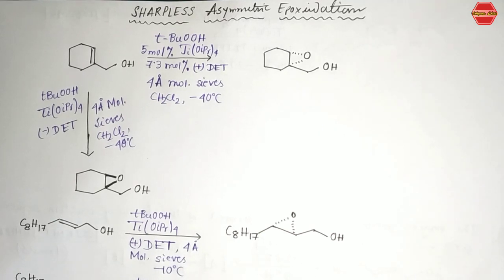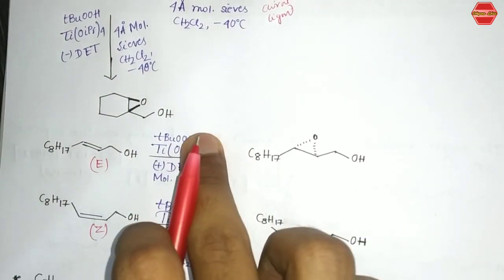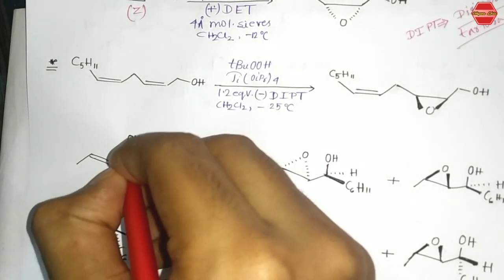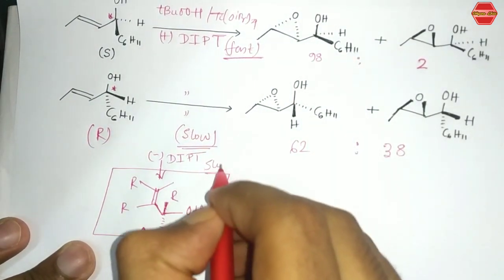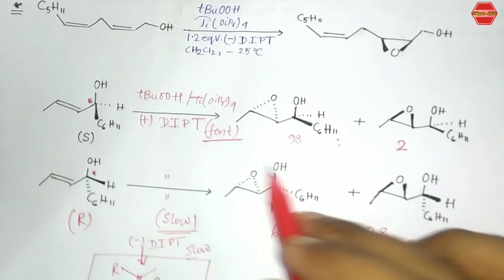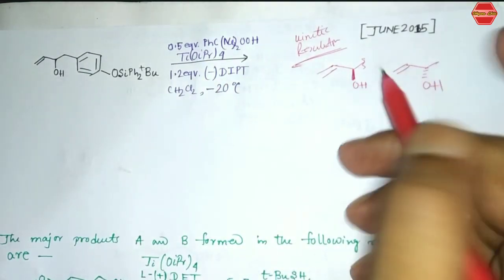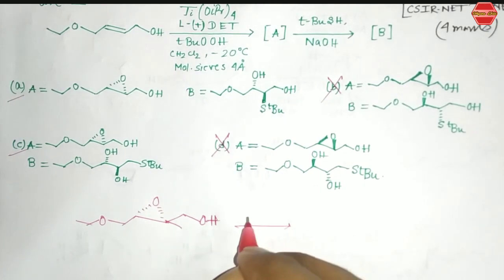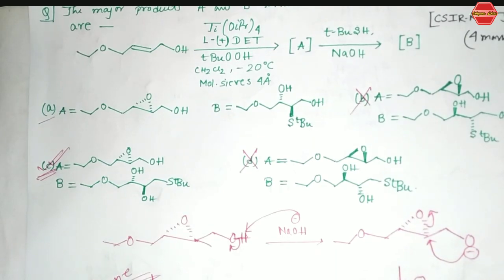| Sharpless Asymmetric Epoxidation (PART-II) | PAYNE REARRANGEMENT | Examples, PYQS Solved |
This is Sharpless Asymmetric Epoxidation PART-II. In this video we are discussing on different types of problems and previous year solved problem.